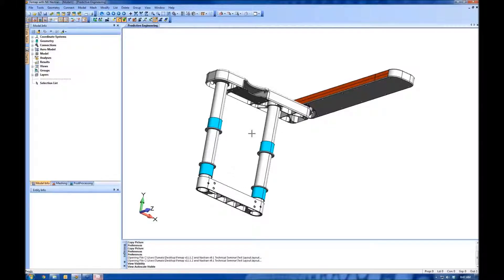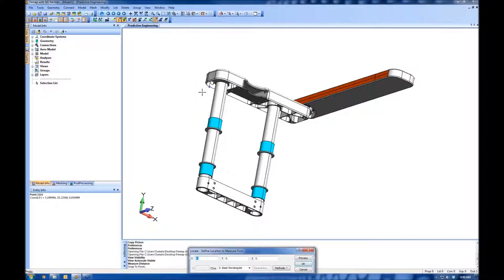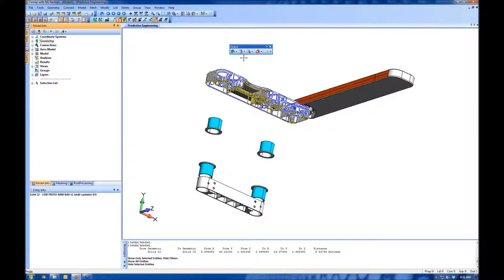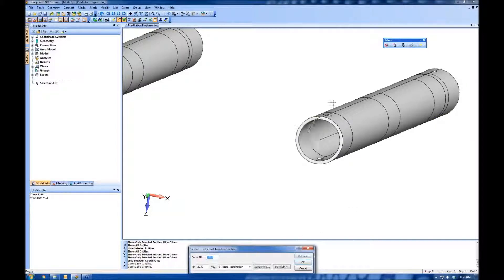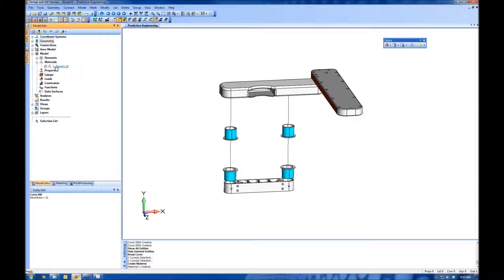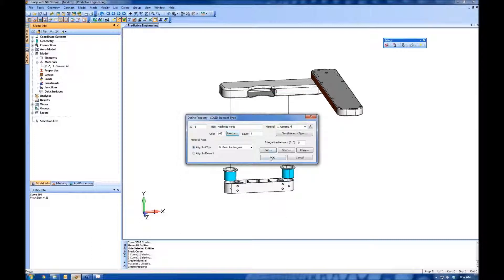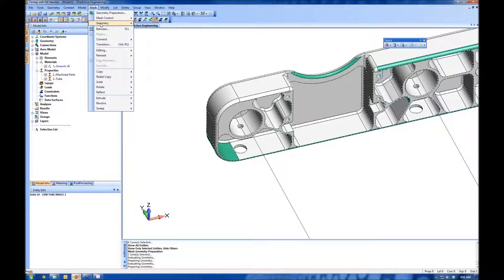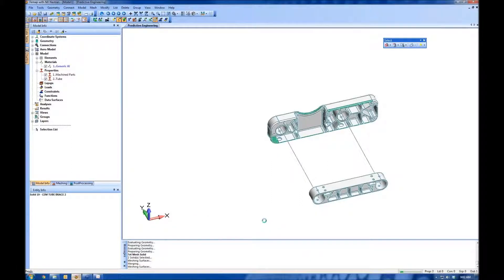Technical Seminar for Femap v11.1.2 and NX Nastran v9.1 - Part 2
Dear Femap and NX Nastran Colleagues,

It has been a while since we have done our basic "Welcome to Femap" seminar and with the rollout of Femap v11.1.2 with NX Nastran v9.1, it was time. This seminar covers how we get the most from Femap in our modeling efforts. It covers the classics of working with Panes, Model Organization and Visualization, Setting Preferences for Ease-of-Use and Working with Toolbars. We also do some basic model building and demonstrate some of our favorite tips and tricks to make your analysis speed along.

This is an all-level technical seminar from which we hope new and advanced users will be able to take away something useful.